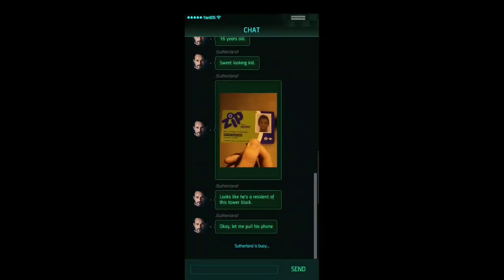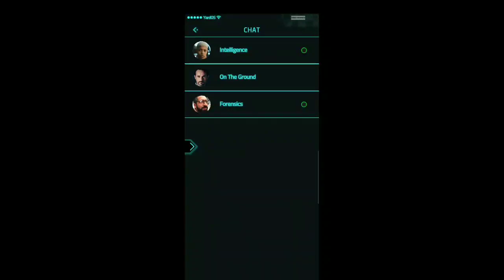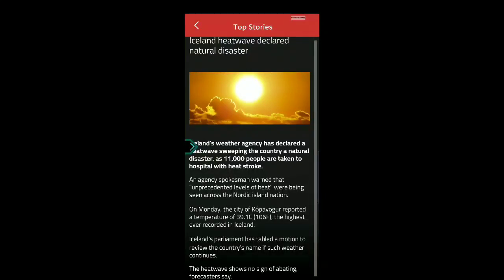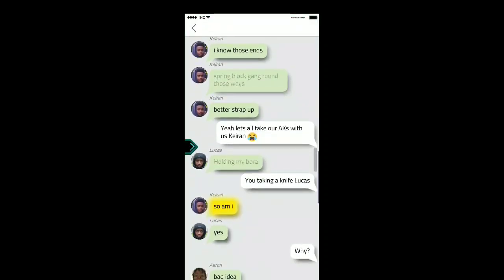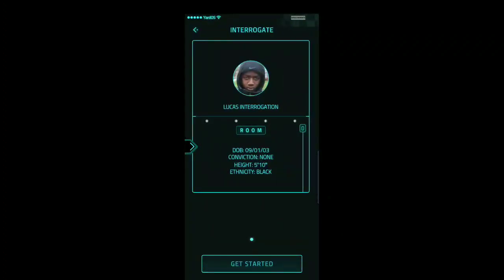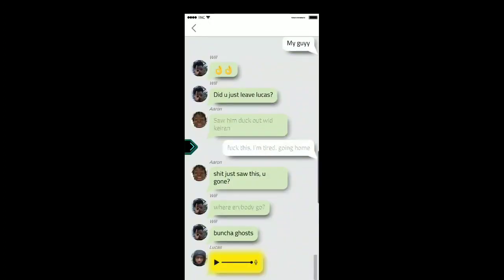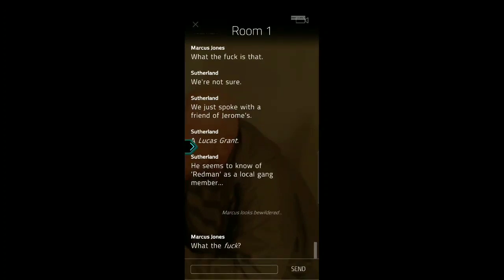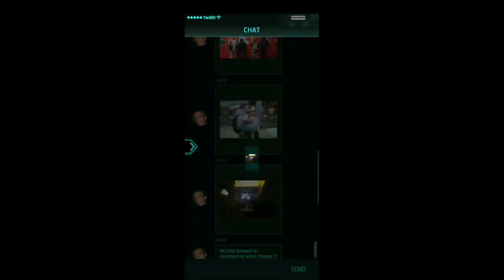Dead Man's Phone Game Playthrough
A walkthrough of the dead Man's phone  game.playable on all mobile devices. The game is still in beta so there are some glitches.Available in the Google play and IOS App store.

Dead man phone game
10BestFreeIOS&Android Games